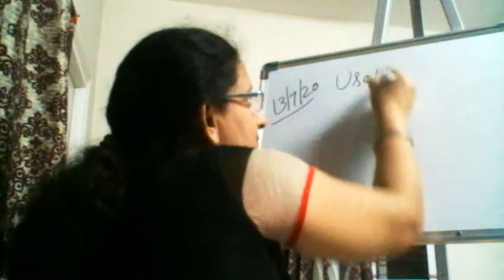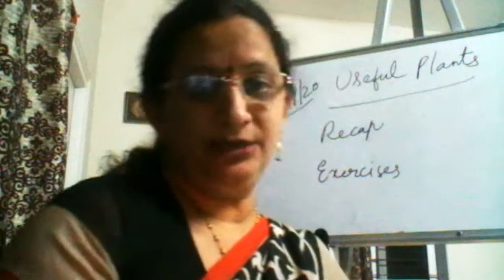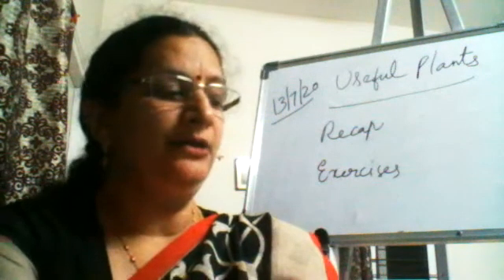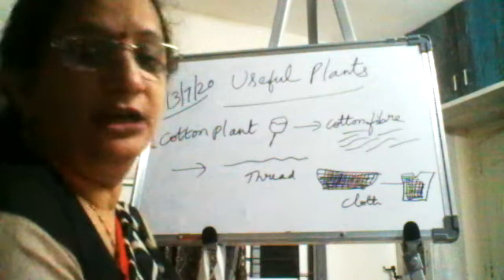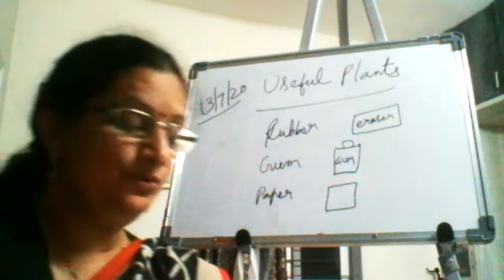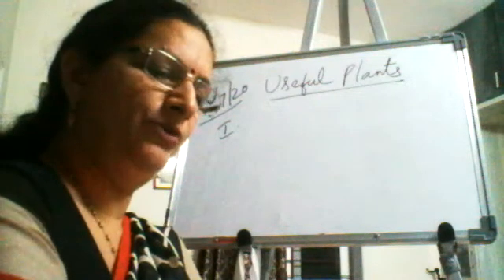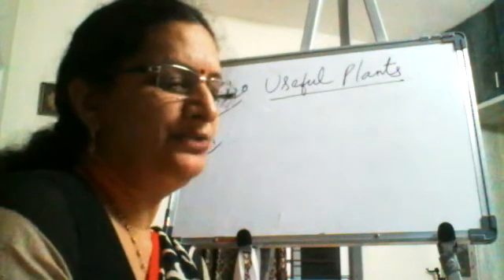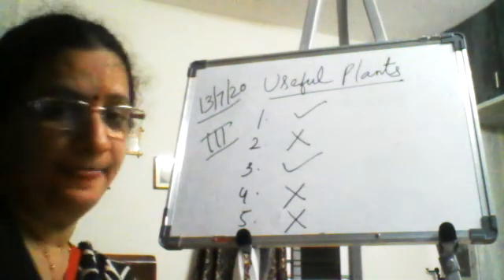13TH JULY SCIENCE GRADE 2 LESSON 3 PART 3